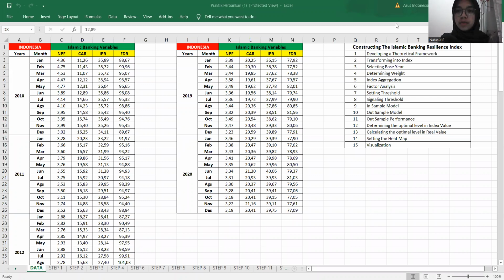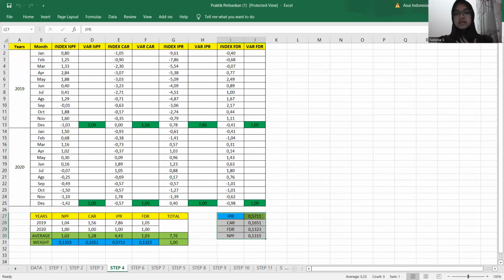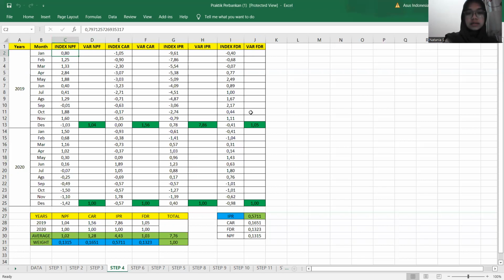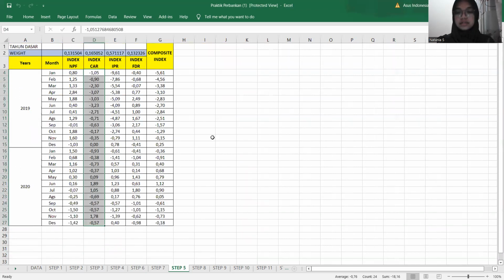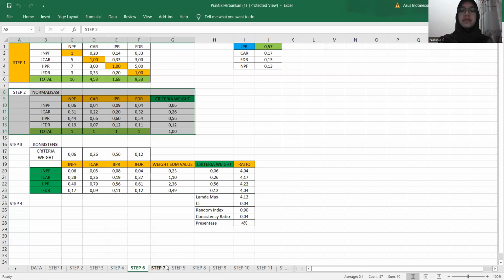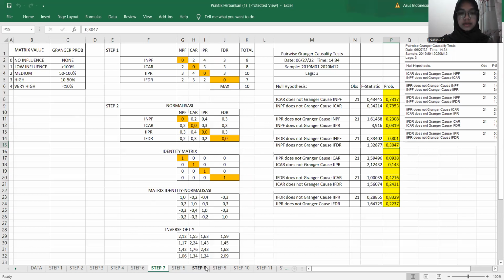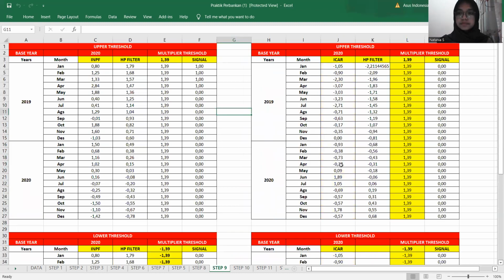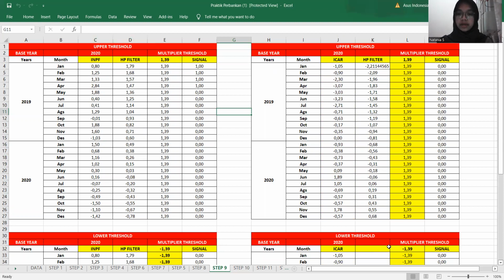ISLAMIC BANKING PRACTICE